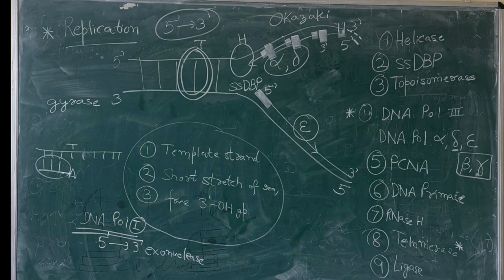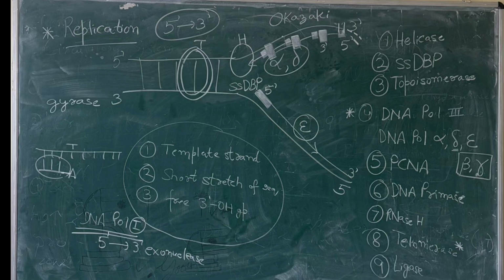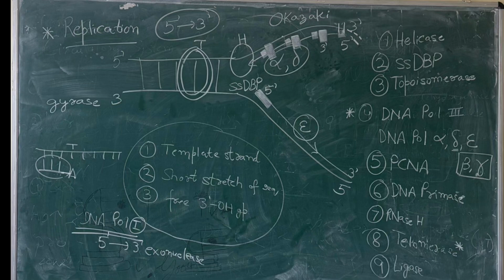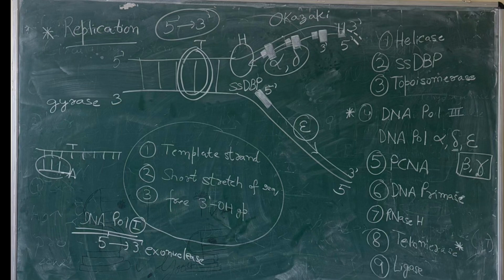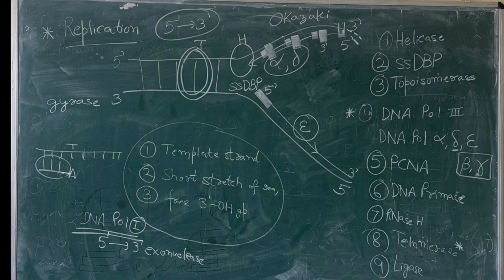DNA Replication#Major Enzymes#Compiled list